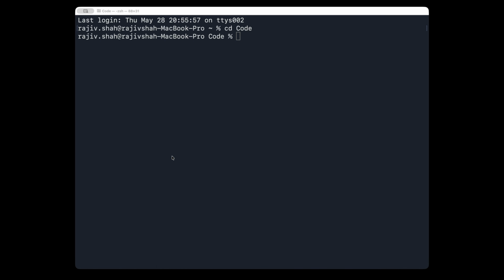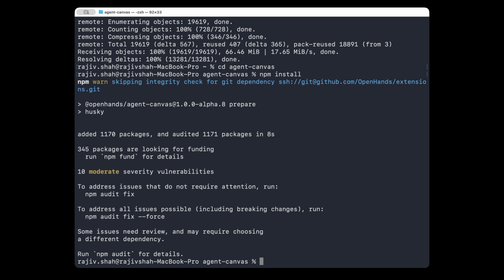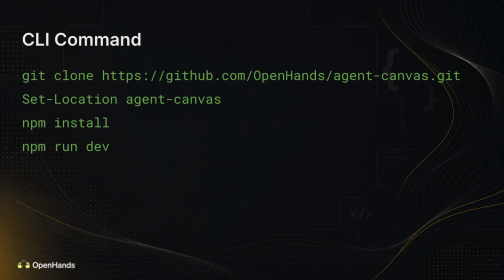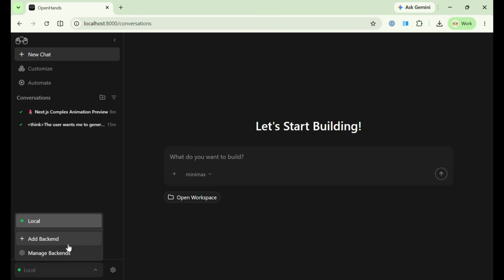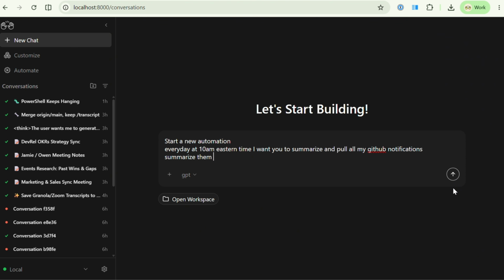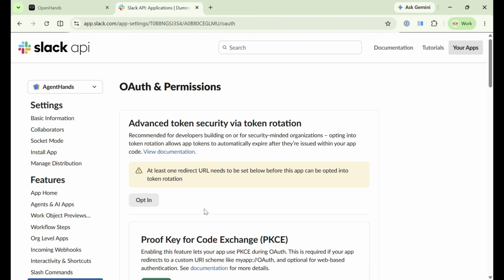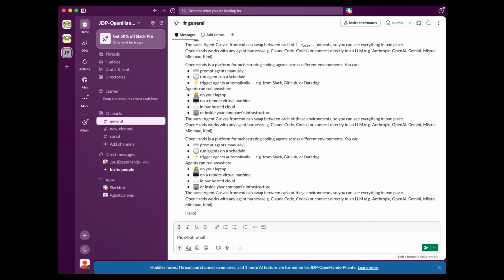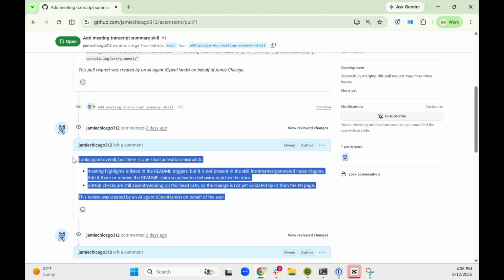🚀 Agent Canvas v1 Is Live! Complete Setup & Getting Started Guide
Agent Canvas v1 is officially here. 🚀

In this walkthrough, you'll learn how to install Agent Canvas on Mac and Windows, connect OpenHands Cloud, configure LLM profiles, create automations, and integrate tools like Slack and GitHub.

Whether you're running locally or using OpenHands Cloud, this guide covers everything you need to get started with Agent Canvas today.

🔗 Useful Links
📖 Agent Canvas README

⏱️ Chapters
00:00 Agent Canvas v1 Overview

00:10 Install on Mac (npm)
00:55 Install on Mac (Docker)
01:34 Install on Mac (From Source)

02:18 Install on Windows (npm)
02:54 Install on Windows (Docker)
03:32 Install on Windows (From Source)

04:15 Launch Agent Canvas & First Run
04:48 Choose Your AI Model
05:19 Connect OpenHands Cloud

05:56 Create LLM Profiles
06:36 Build Your First Automation
07:23 Run Automations on a Schedule

07:39 Connect Slack
09:09 Install the Slack App
10:10 Test Slack Monitoring

10:42 Connect GitHub
11:08 Configure Automated Code Reviews
11:50 Review Pull Requests with AI

11:55 Join the OpenHands Community

Agent Canvas is a flexible workspace for AI agents, automations, integrations, and workflows. Run agents locally, connect to OpenHands Cloud, build automations, monitor Slack channels, review GitHub pull requests, and create powerful AI-powered workflows from a single interface.